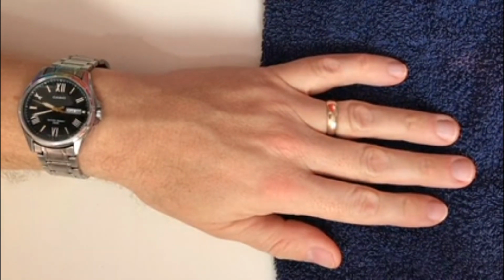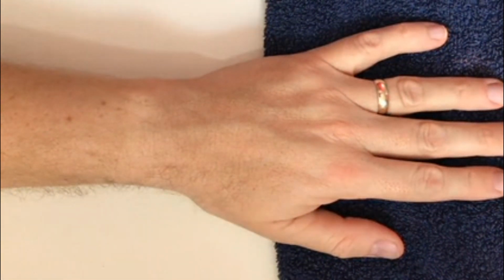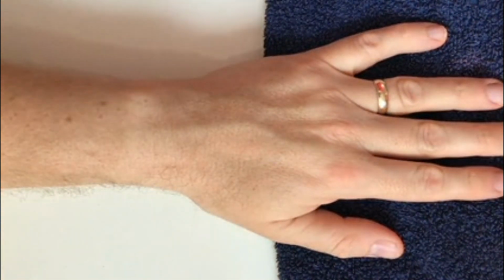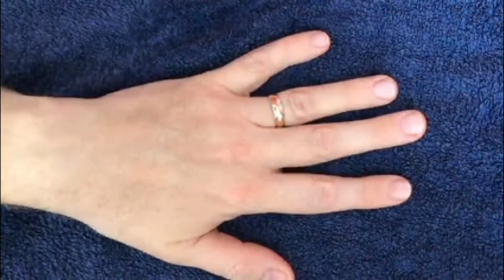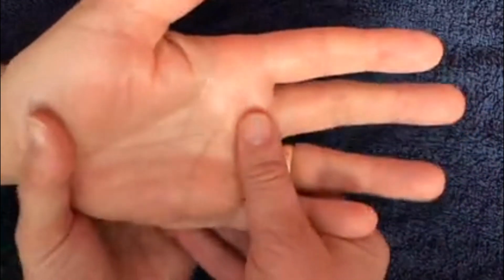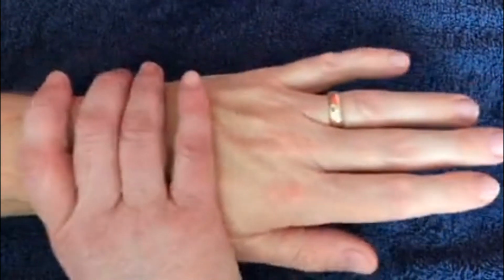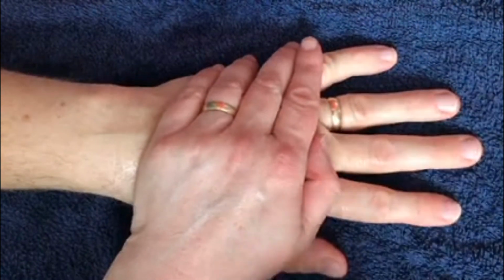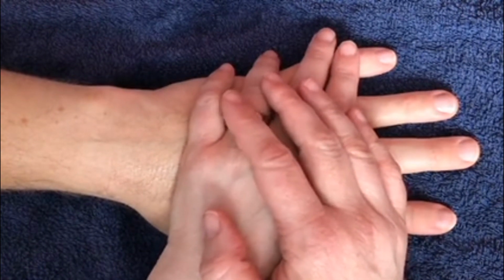When Nail Cutting is Difficult: How to Overcome Sensory Problems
Sheffield Community Learning Disability Team - A specialist health service for people with learning disabilities and their carers.

We offer 24/7 telephone line for urgent mental health support, advice and triage.